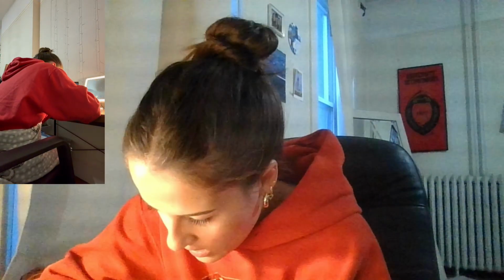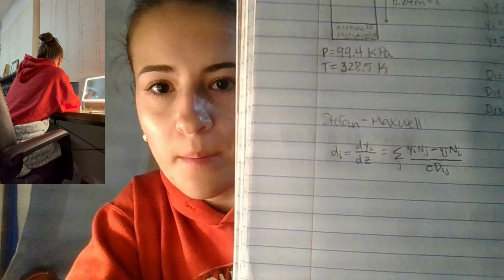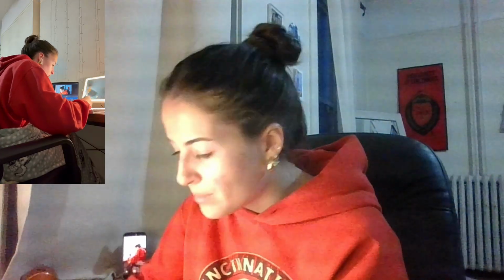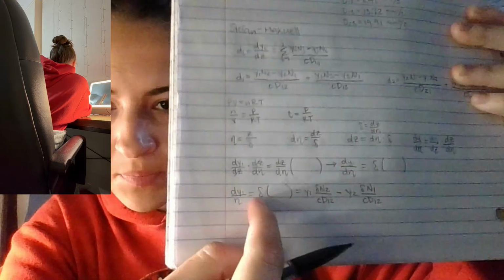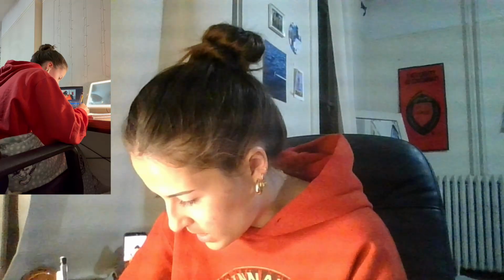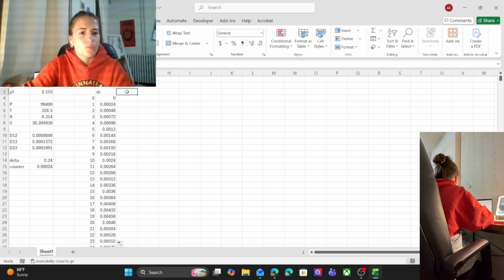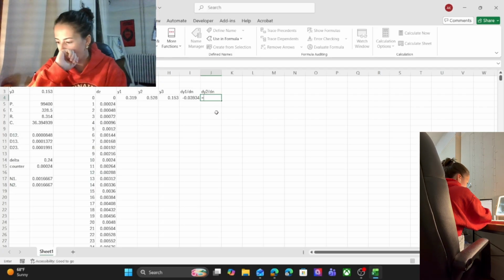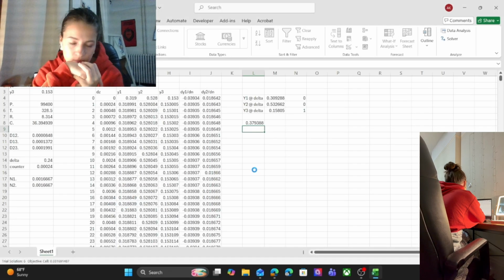Heat & Mass - HW 4 Pt B